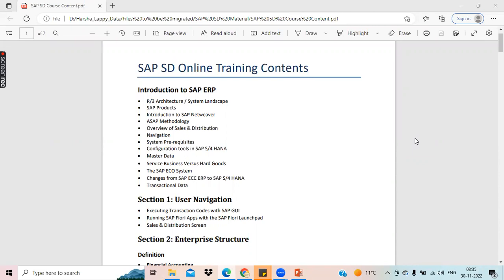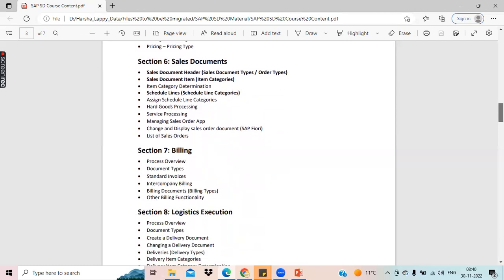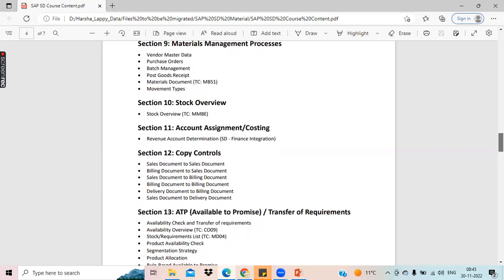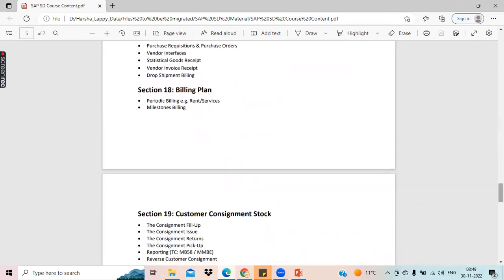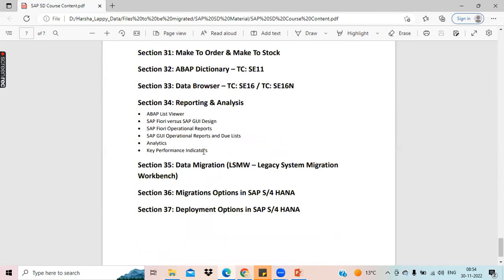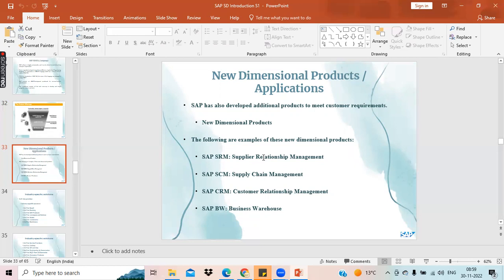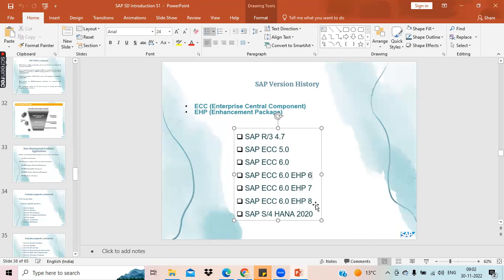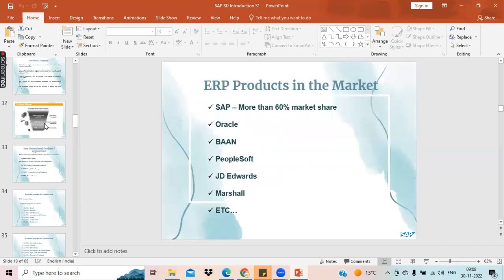SAP Sales & Distribution Module Introduction Session 1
This is the introduction session for SAP Sales & Distribution module training | Learn SAP SD module from scratch.